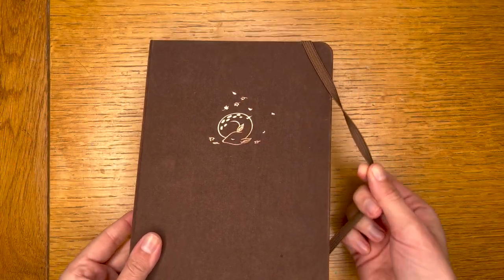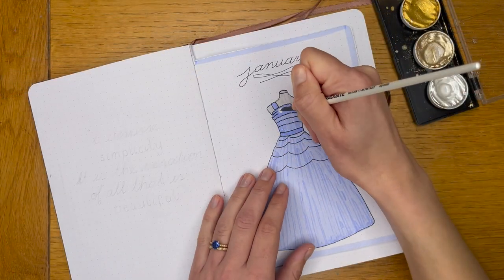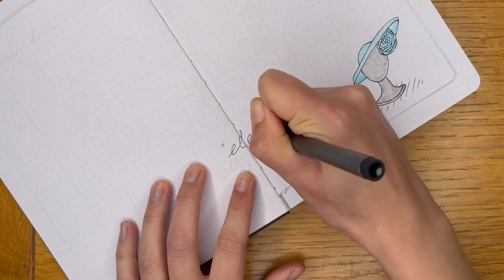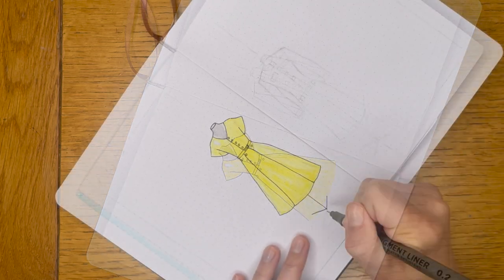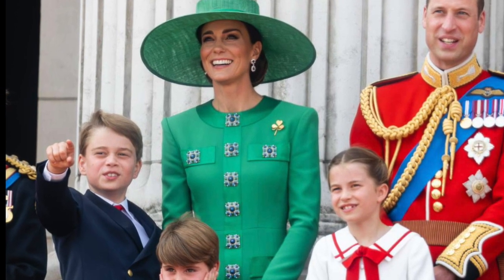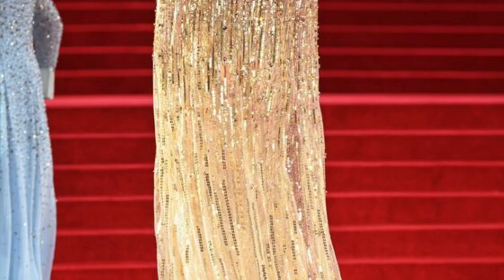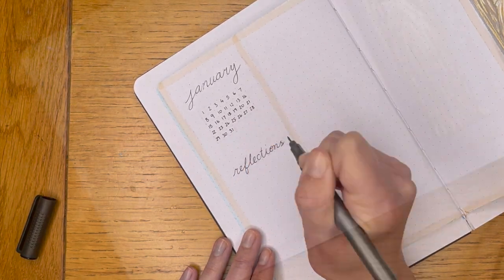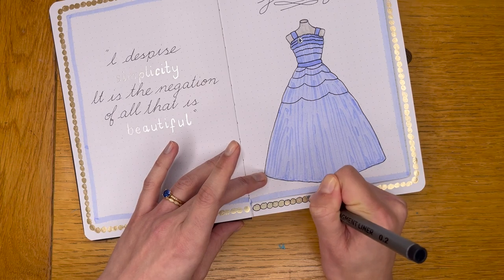January 2024 Bullet Journal Setup | Royal Fashion | Beginner Friendly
Hi guys! This theme is all about iconic looks from the British Royal Family 👑. I really hope you enjoy watching it as much as I enjoyed drawing it. If you're looking for a beginner-friendly monthly setup, sprinkled with some royal fashion insights, this video is for you!

Timestamps
0:00 Intro
0:11 Title page
2:17 Monthly spread
4:02 Habits / Notes
7:07 Weekly spreads
10:05 Border
10:40 Final flip-through